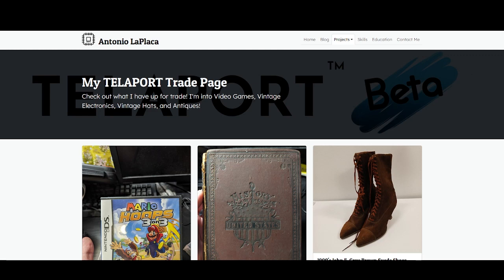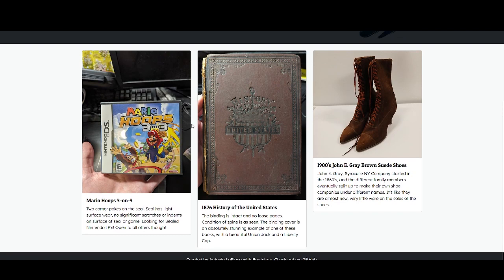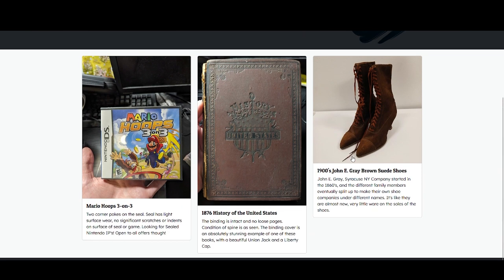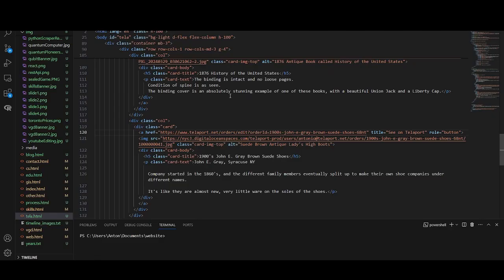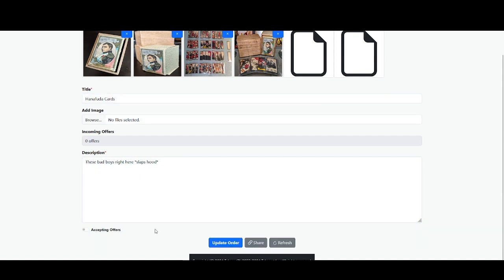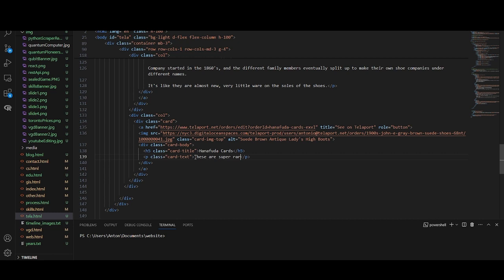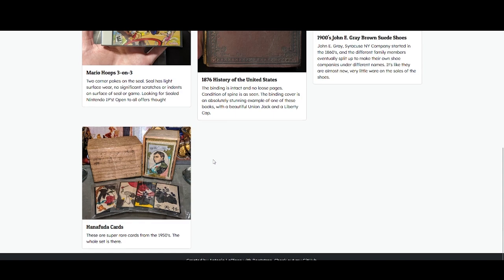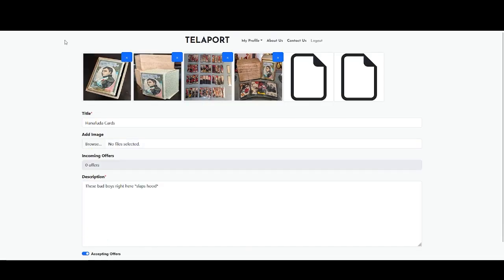How to Make Custom TELAPORT Listings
This is a tutorial showing an example of how you can integrate TELAPORT listings into your own Website, Shop, or Item Listing on other platforms & Groups.